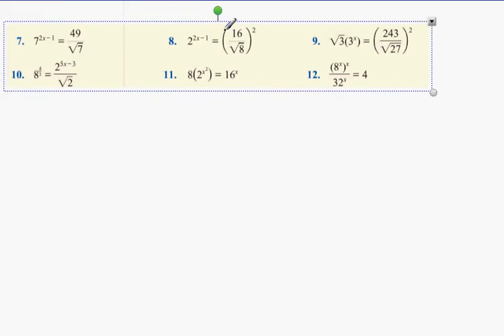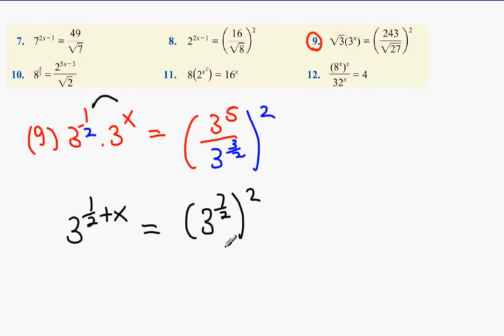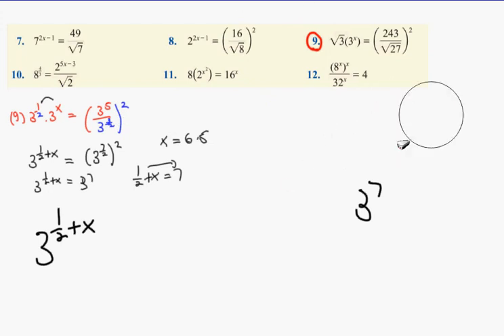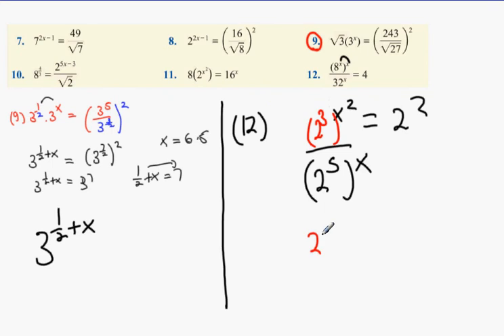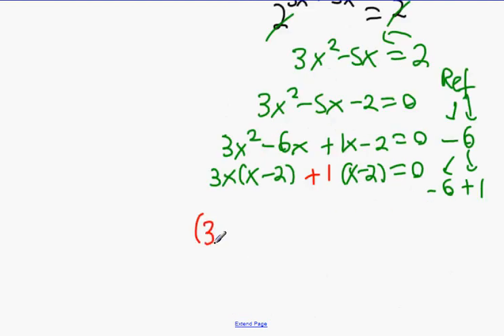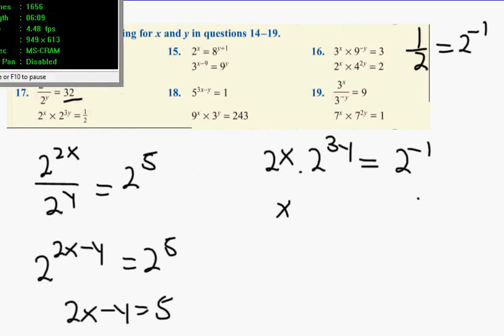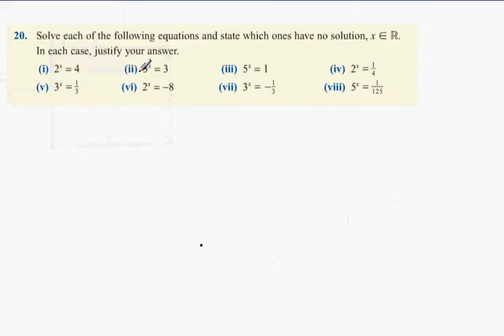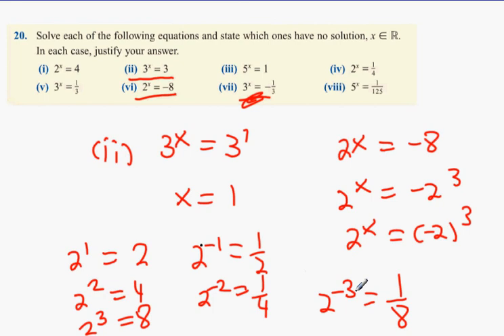5th exercise 5 2 q9q12q17q20